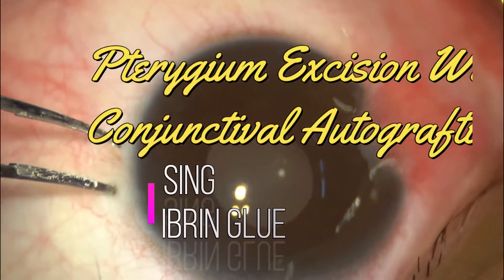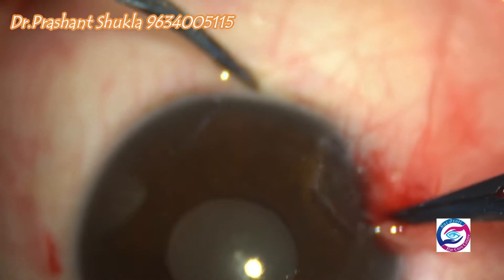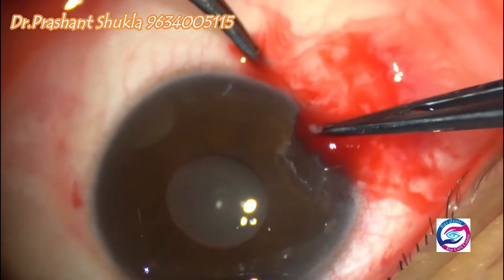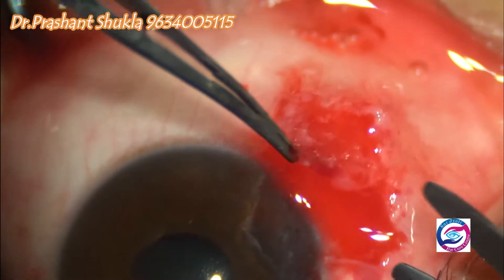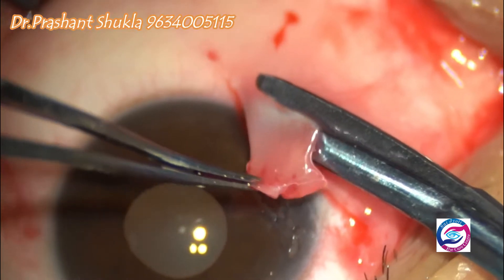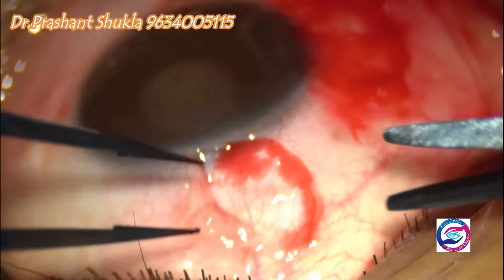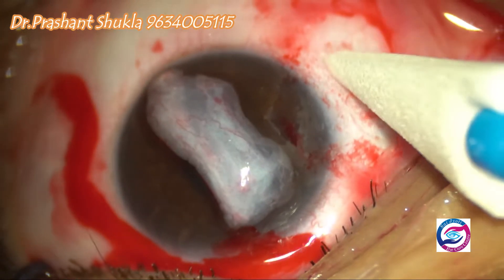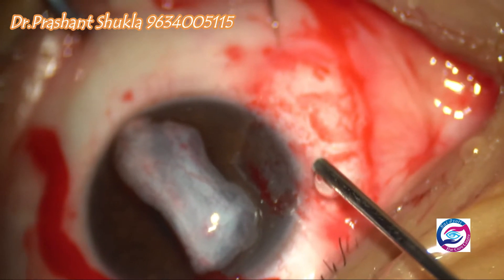Pterygium Excision With Conjunctival Autografting Using Fibrin Glue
Dr Prashant Shukla best eye doctor in aligarh
M.B.B.S,M.S (Gold Medalist)
Phaco & V.R Surgeon.Eye Surgeon at Sai Jyoti Eye Care Centre best eye hospital in aligarh with all the latest technologies band equipments to treat all kind of eye diseases
Aligarh U.P
India